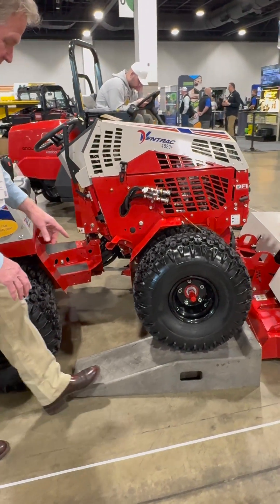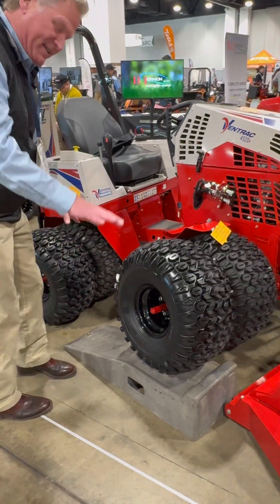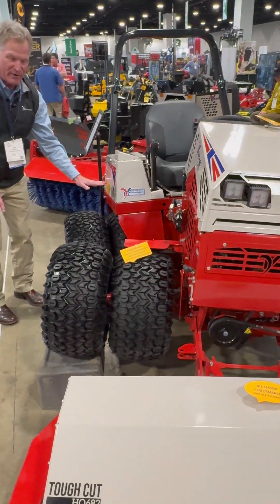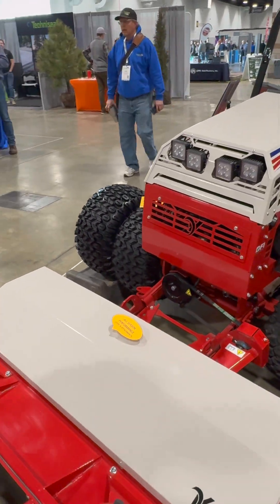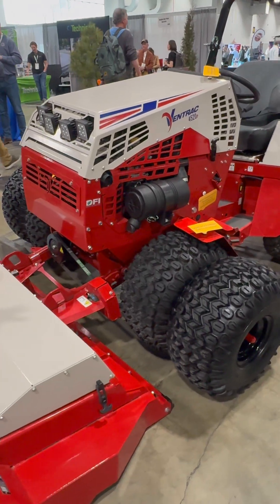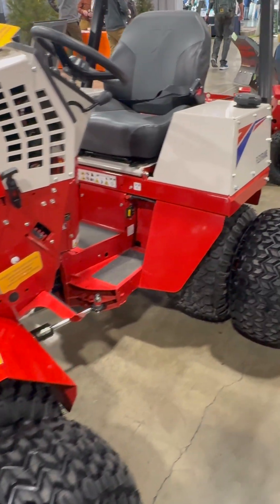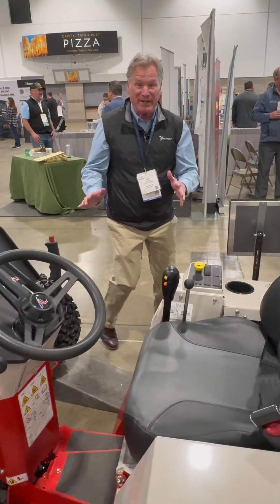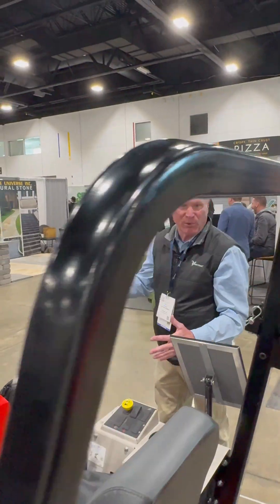How the Flex Frame Makes Ventrac Tractors Nearly Impossible to Flip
What makes the Ventrac different? It all starts with the Flex Frame! This unique design allows each side of the tractor to move independently, keeping all four wheels in contact with the ground for maximum traction, stability, and comfort—even on uneven terrain.

Whether you’re mowing steep slopes, clearing snow, or tackling tough terrain, the Ventrac Flex Frame ensures unmatched maneuverability and safety. 💪

 Ventrac is the perfect choice for professionals who demand performance.

What’s the toughest job you’d use the Ventrac for?